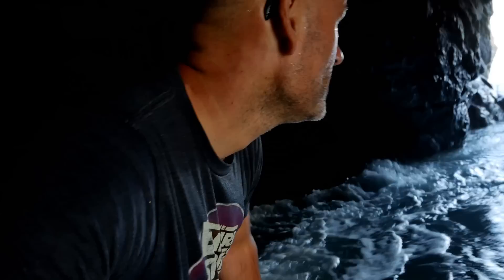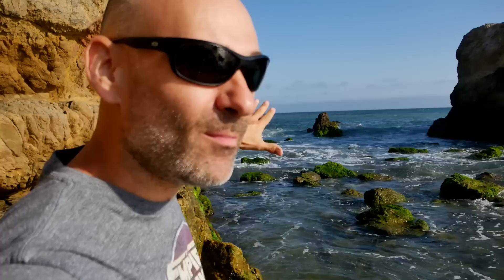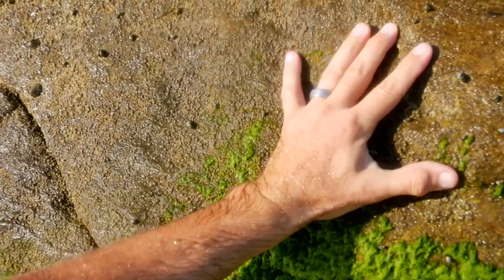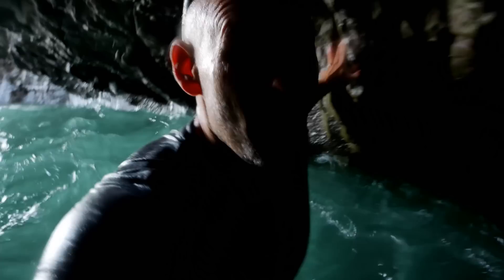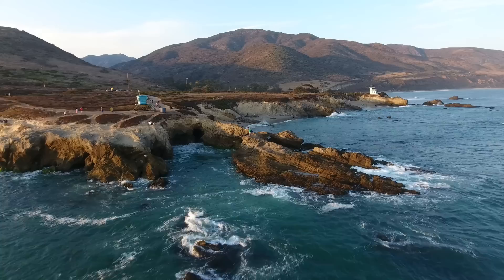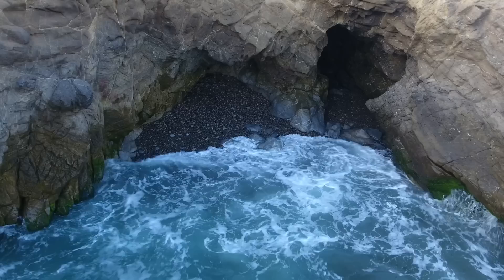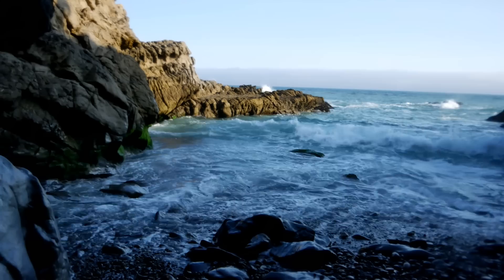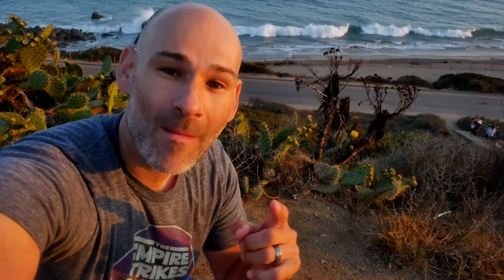Hidden Sea Caves of Malibu - Leo Carrillo State Beach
Malibu is known for its beautiful beaches, but it also has several mysterious hidden sea caves for the adventurous beach goer.  I hit the Leo Carrillo State Park Beach sea caves to explore these dark, treacherous wonders.

OMG, you have to watch: "Do THIS and Be HAPPY - 2018 Adventure Travel Highlights"